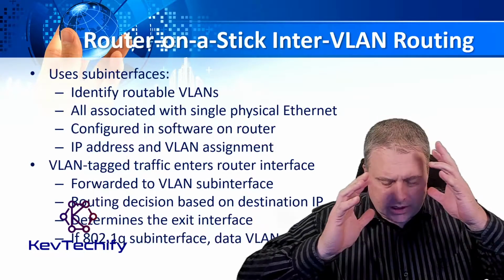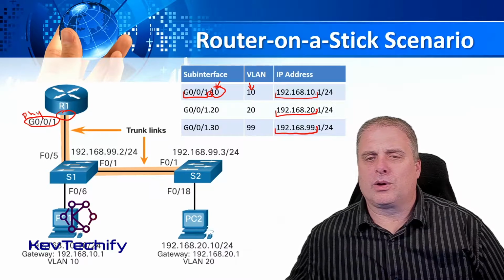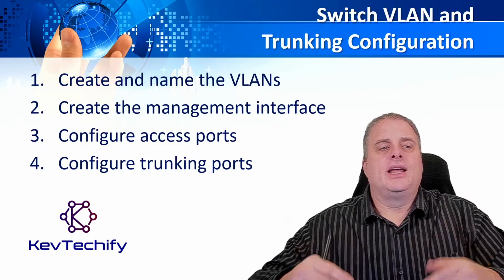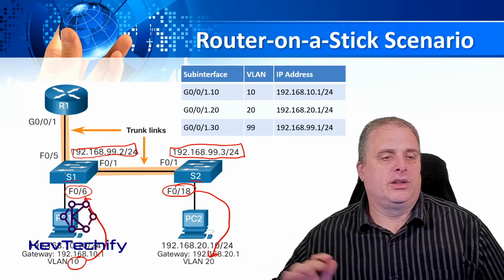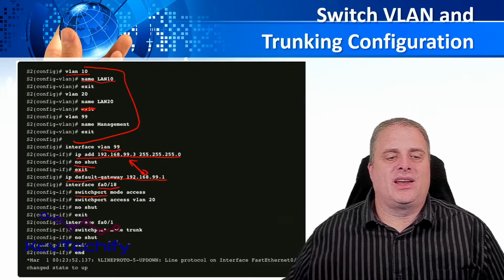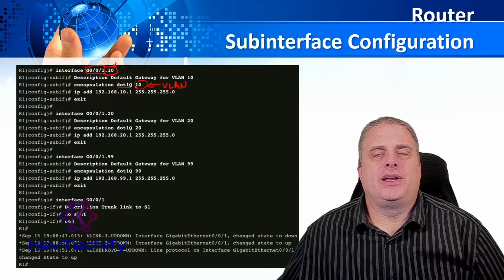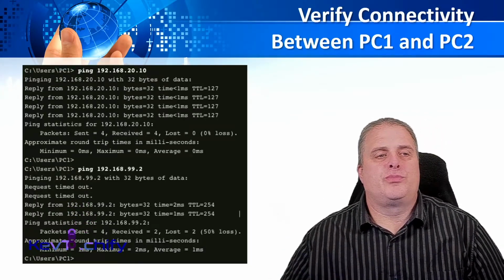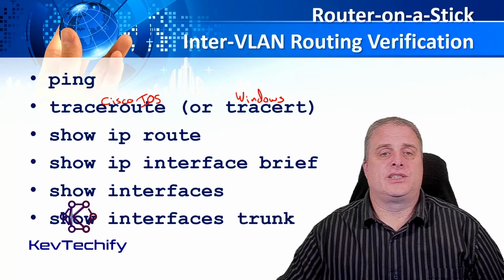Router-on-a-Stick Inter-VLAN Routing - Inter-VLAN Routing - SRWE - CCNA - KevTechify | vid 14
In this episode we are going to look at Router-on-a-Stick Inter-VLAN Routing.

We will be discussing Router-on-a-Stick Scenario, VLAN and Trunking Configuration, VLAN and Trunking Configuration, Subinterface Configuration, Verify Connectivity Between PC1 and PC2, and Router-on-a-Stick Inter-VLAN Routing Verification.

Episode 4 - Inter-VLAN Routing
Part B - Router-on-a-Stick Inter-VLAN Routing
Video Number: 14